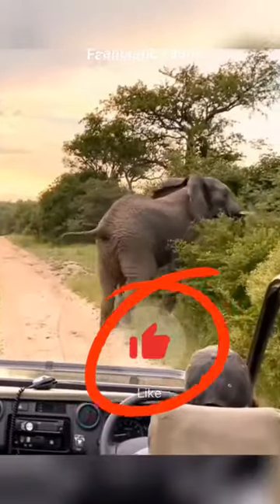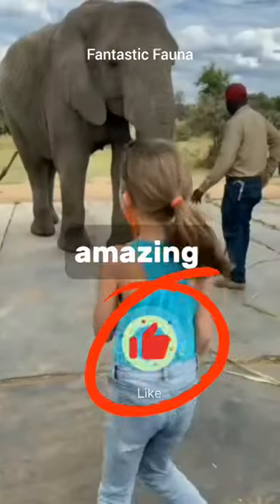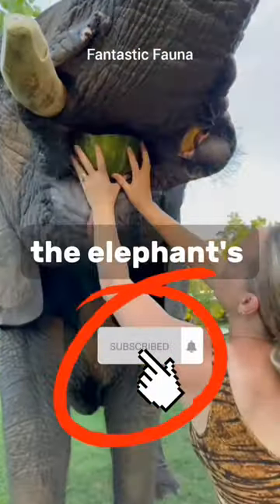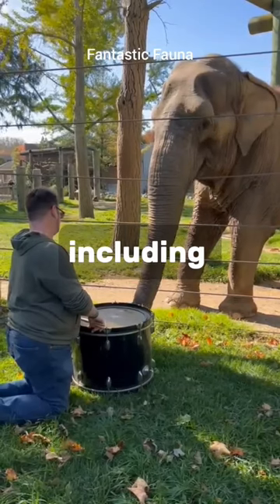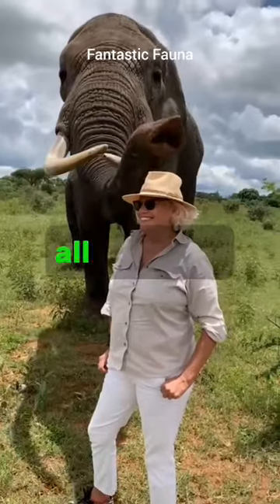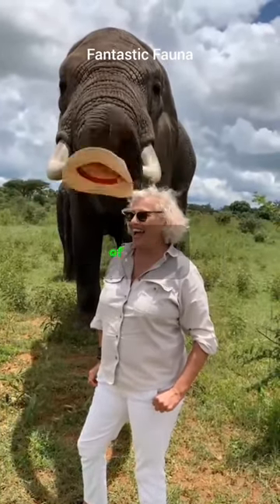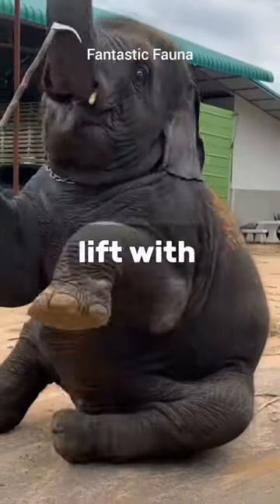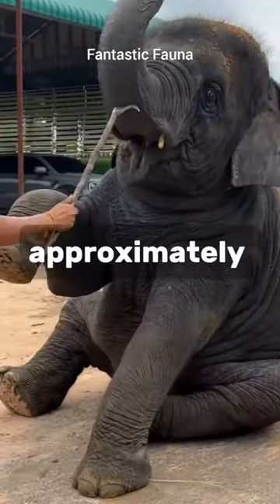elephant’s🐘🐘 superpower😱😱elephant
Scientific name: Loxodonta Amazing superpower: The elephant’s trunk has many functions, including breathing, smelling, trumpeting, drinking and grabbing things. All of these are important to the life of an elephant, but what’s most impressive is how much an elephant can lift with its trunk, which is approximately 700 pounds. Most animals and humans can’t lift anything with their faces, let alone a family of three.

animals facts in english

animals facts telugu

animals facts in hindi

animal facts video

animals facts in tamil

animals facts malayalam

animals fact file

animal facts funny

animals facts about animals

animal facts asmr

animals amazing facts in hindi

wildlife adventure facts

animal facts appuseries

animal facts shorts animated

animal abuse facts

animal amazing facts in english

funny animal facts animation

amazing animals facts

about animals facts

amazon jungle animals facts

about animals facts in telugu

aquatic animals facts

all animals facts

african animals facts

australian animals facts

asmr animals facts

amazon rainforest animals facts

animal facts bright side

animal facts bangla

animal facts background music

animals and birds facts

animal facts in bengali

animal baby facts

animal facts bmx

animal facts be amazed

animal facts book

cute animals facts

creepy facts about animals

elephant facts shorts

elephant facts about love

facts about elephant

facts about elephant in english

african elephant facts

asian elephant facts

elephant amazing facts

facts about elephant in tamil

facts about elephant in hindi

elephant animal information

facts about elephant seals

amazing elephant facts

african forest elephant facts

10 facts about elephant

interesting facts about elephant

write 10 facts on elephants and their herd

interesting facts about elephant in tamil

baby elephant facts

elephant bird facts

african bush elephant facts

elephant ke bare mein 10 facts

elephant ke bare mein facts

cool elephant facts

elephant facts eyfs

elephant facts in english

5 facts about elephant in english

elephant extravaganza unveiling fascinating fun facts pxgqjuvuz-w

elephant facts for toddlers

elephant facts for ks1

elephant fun facts

fun elephant facts

five facts about elephant

ze frank true facts elephant

five amazing facts about elephant

elephant information hindi

write 10 facts on elephants and their heart

write 10 facts on elephants and their head

10 facts on elephants and their herd

amazing facts about elephant in hindi

10 facts on elephants and their head

10 facts on elephants and their heart

write 10 facts on elephants and their hair

facts about elephants and their herd

elephant facts intelligence

elephant information in english

elephant information in marathi

elephant information in hindi

interesting elephant facts

indian elephant facts

life of elephant 🐘 interesting facts

20 facts about elephants

cool facts about elephants

fun facts about elephants

elephant facts ks1

elephant facts ks2

interesting facts about elephant in kannada

elephant information marathi

mammoth elephant facts

facts machine elephant

facts of elephant

facts of elephant in tamil

10 facts on elephant

amazing facts of elephant

interesting facts of elephant

five facts of elephant

elephant facts preschool

elephant fun facts for preschoolers

facts phylum elephant

suda the painting elephant facts

top facts about elephants

everything you need to know about elephants

true facts elephant reaction

elephant seal facts

elephant shrew facts

some facts about elephant

some interesting facts about elephant

six facts about elephant

elephant facts tamil

elephant facts telugu

elephant true facts

elephant trunk facts

elephant toothpaste facts

true facts elephant

facts about the elephant

unknown facts about elephant

elephant video facts

the elephant whisperers facts

weird elephant facts